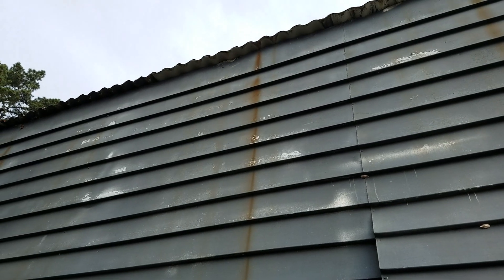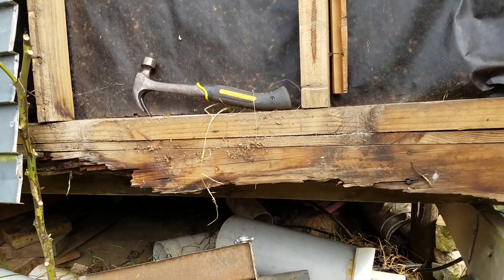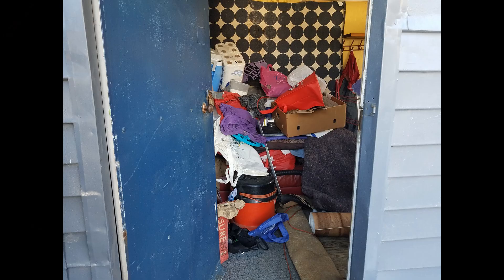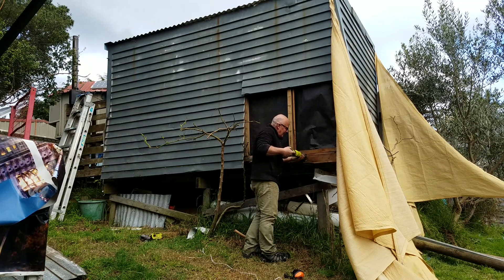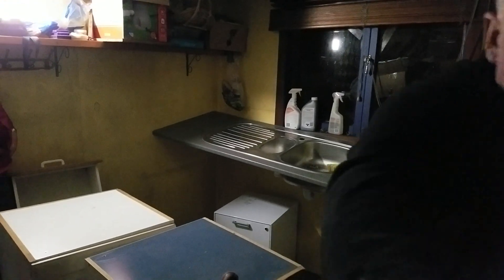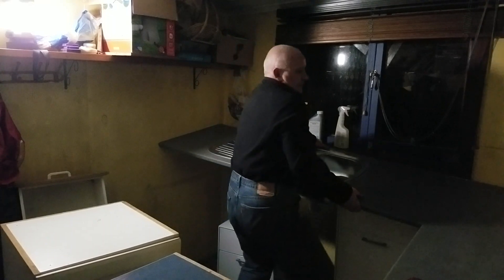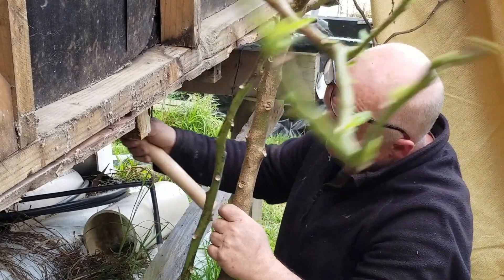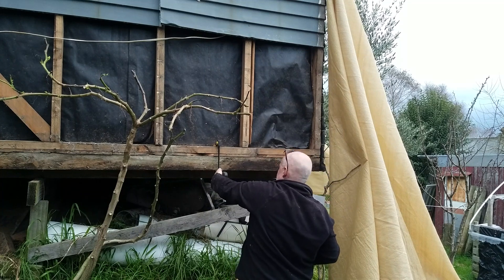Saved and Repurposed Old Shed becomes Kitchen/Bathroom. Solar power, Biodigester Toilet- free gas.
Saving and Repurposing an Old Shed. 50 years old. This will be my Kitchen and Bathroom.   Bad water leak Rotten timbers  Sunk piles, Rusty Roof - repair shed wall and fit out with recycled cabinets and used plumbing .  And a powerful  Solar /Wind power system. self milled timber. Bio Digester Toilet